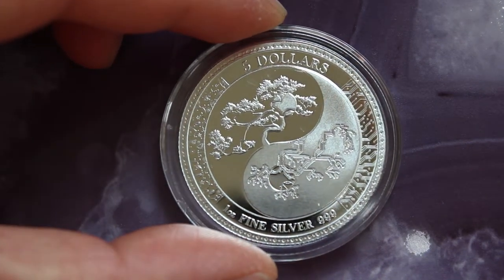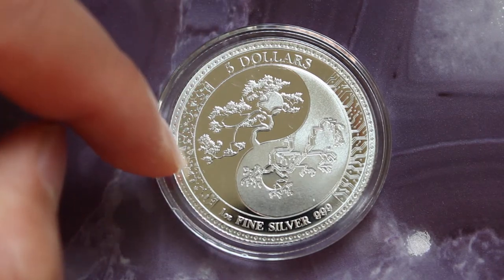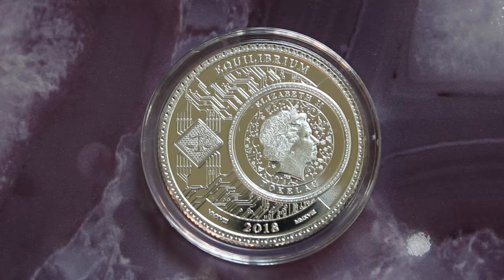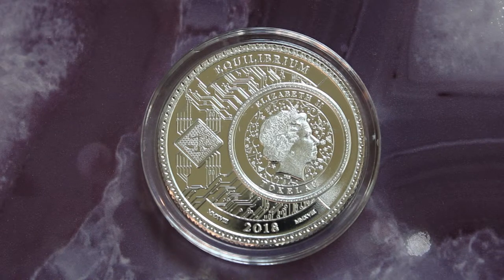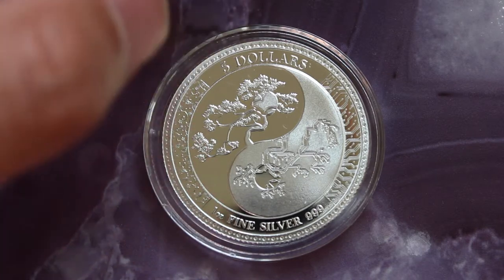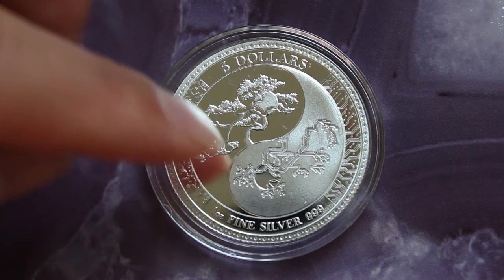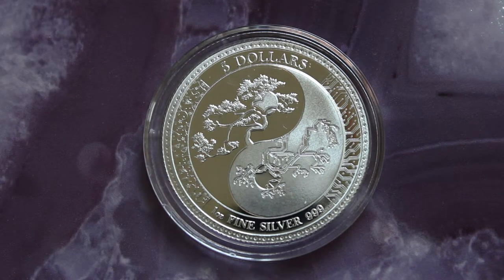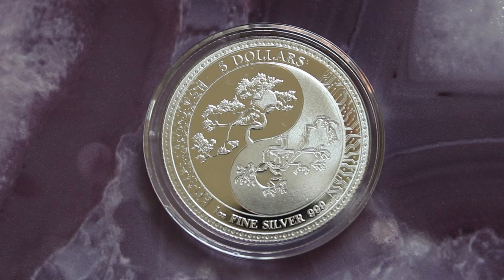Nature Vs Technology Equilibrium Tokelau 1 Ounce Silver Coin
Nature Vs Technology Equilibrium Tokelau 1 Ounce Silver Coin Video.

“The problem is that technology has become an extra limb for some of us. It’s important to utilize this technology, but at the same time it’s important to know when to take a break from it.” -Alex Broches

Todd Ireland

Thanks YouTube.